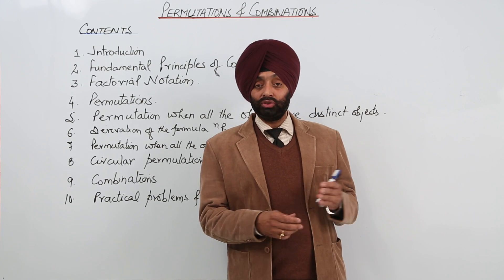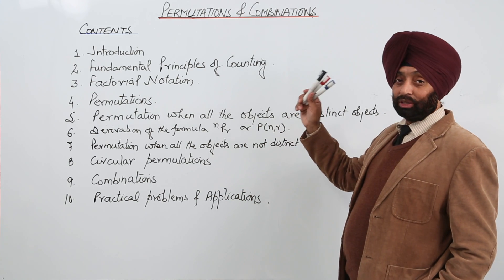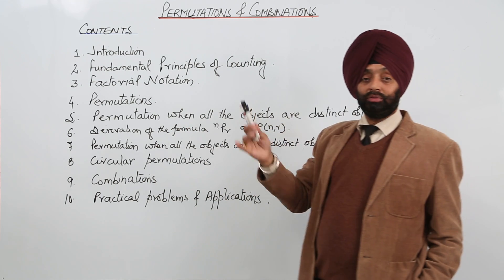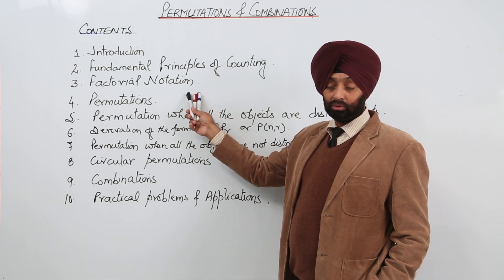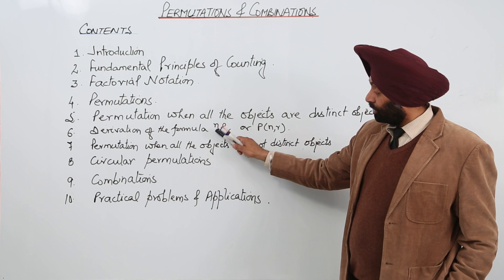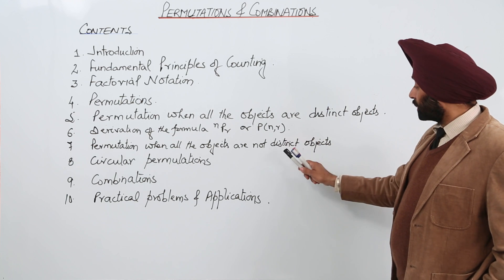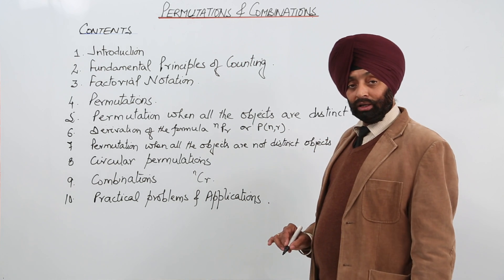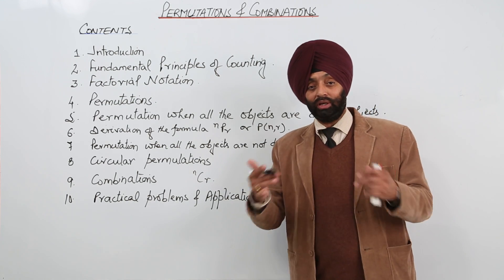CBSE Best Lecture l CLASS 11 l MATH l PERMUTATION & COMBINATIONS l Permutation and Combination l L1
Complex Numbers (CBSE Class 11, chapter 7) have been explained in this bullet course and each and every minute detail has been covered so that students have a thorough understanding and can deal with any question based on this topic.